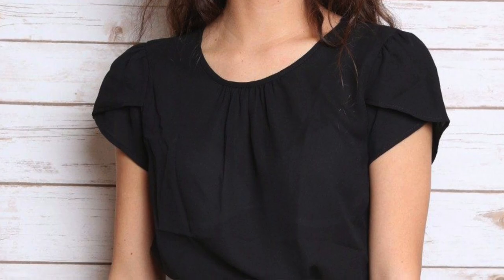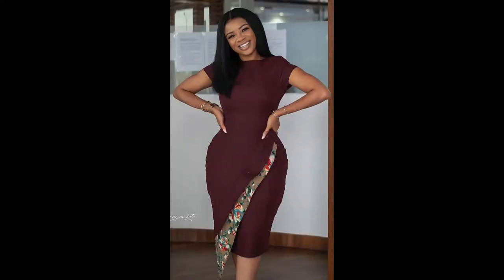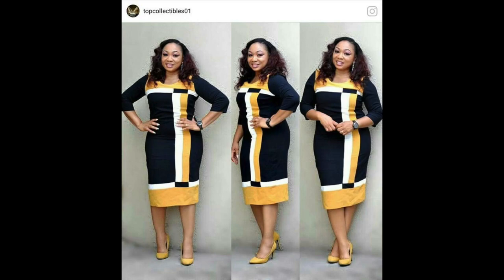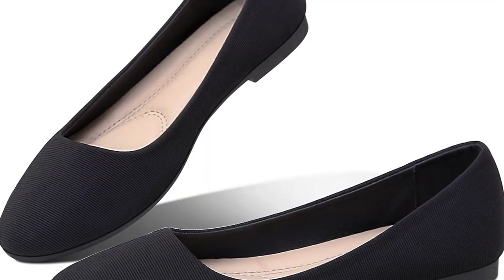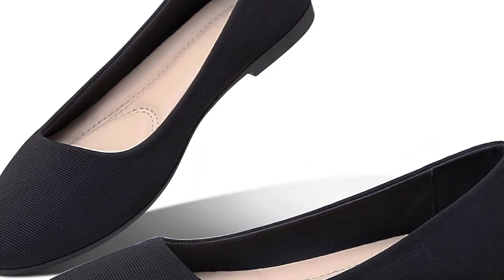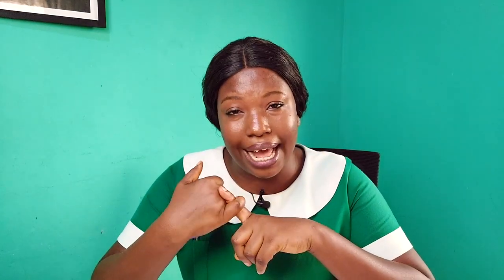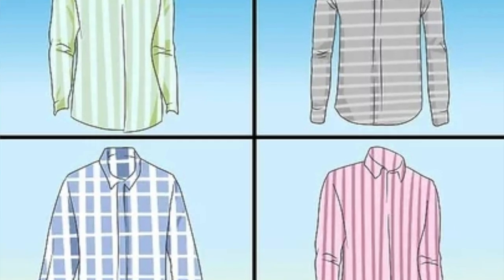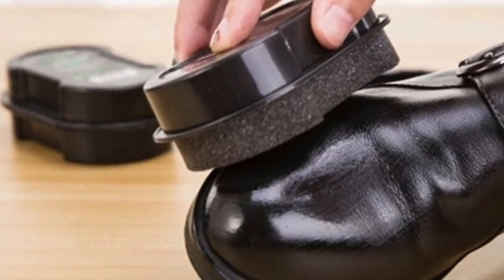The Ultimate Nursing Interview Dress Guide // How to Dress for Your Nursing Interview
Picking the right outfit for a nursing interview is critical — but not difficult. In this video, I share with you a few styles of dressing up for your Nursing interview.